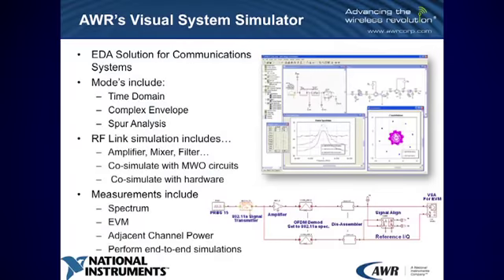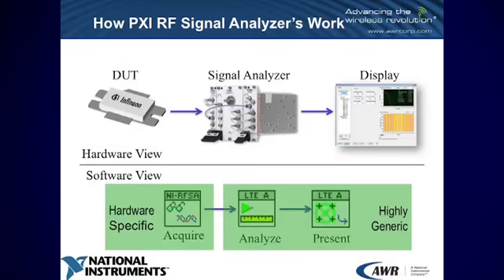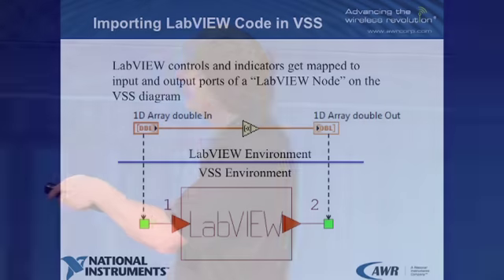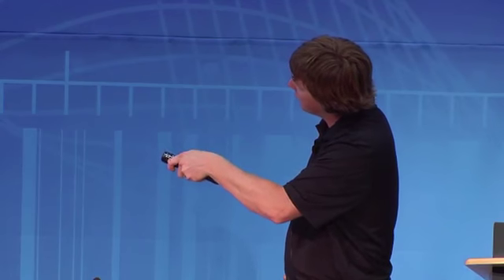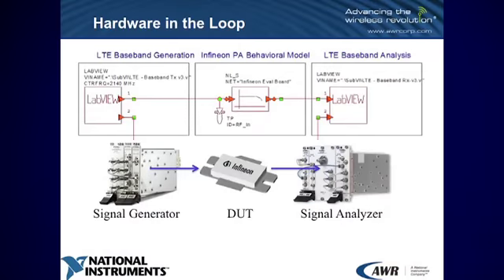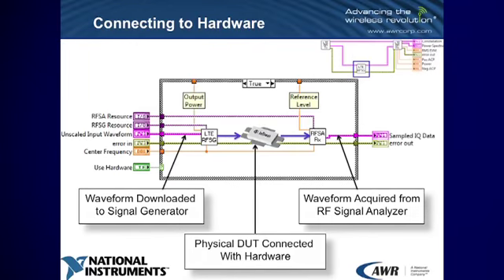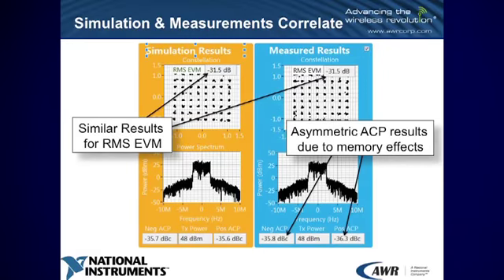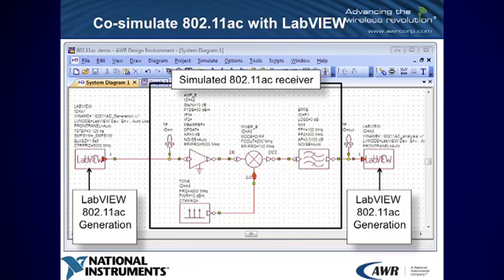Feature: VSS Signal Processing Blocks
National Instruments' LabVIEW graphical design software for instance allows users to develop signal generating and signal processing algorithms either by hand construction or via LabVIEW specialized toolkits.

Presentation by David Hall, National Instruments and Joel Kirshman, AWR.